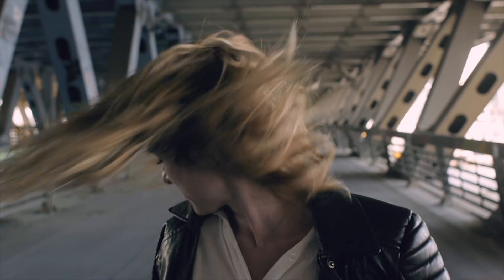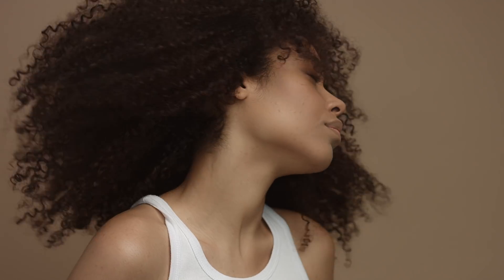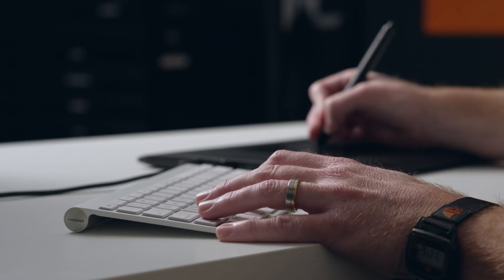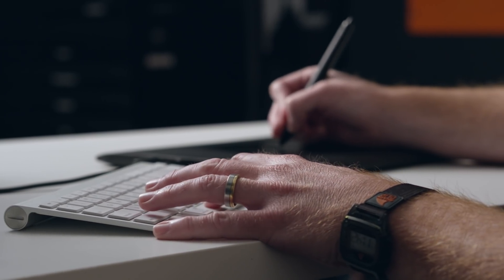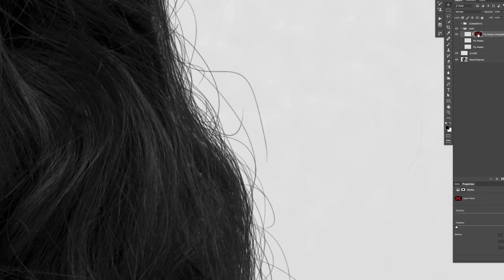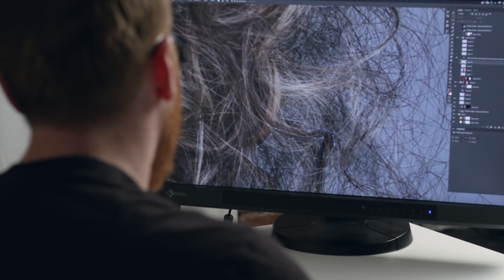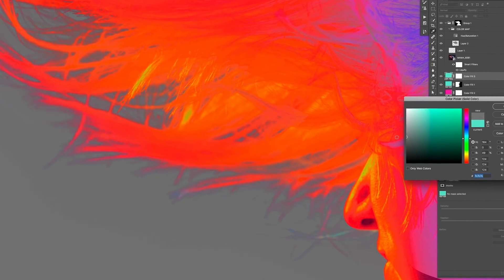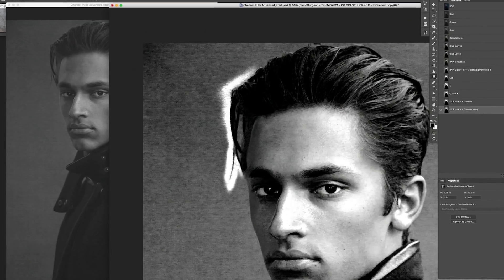Advanced Hair Retouching & Commercial Workflow With Sef McCullough | PRO EDU Retouching Tutorial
Hair can be one of the most difficult and time-consuming things to retouch, but why? In this advanced workflow tutorial, PRO EDU instructor Sef McCullough breaks down his commercial process to expedite the workflow and give you the knowledge needed to quickly solve problems with hair through Adobe Photoshop manipulation.

Explore more of this photography tutorial and download the entire educational video series on the product

Check out this tutorial and our entire tutorial library from PRO EDU